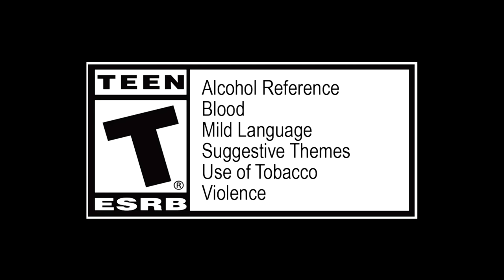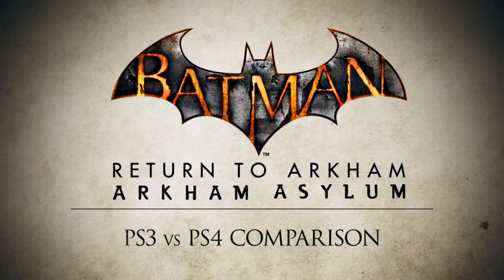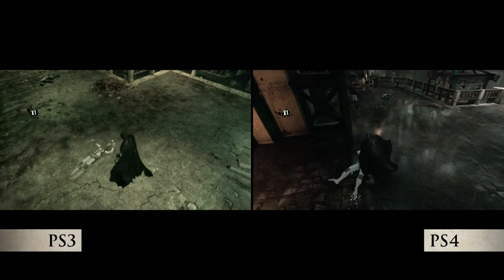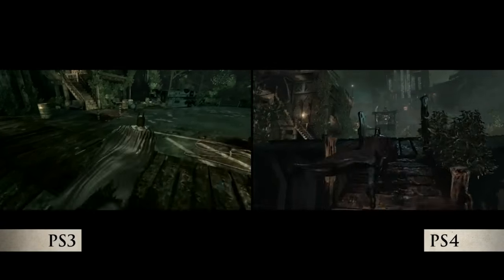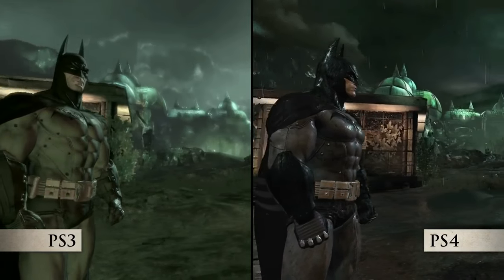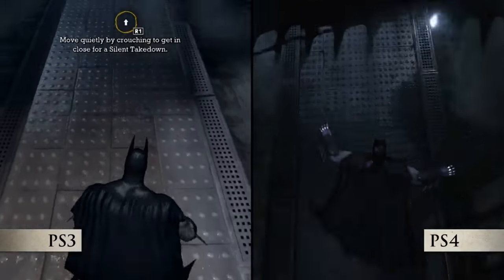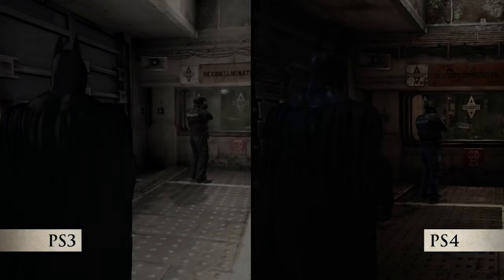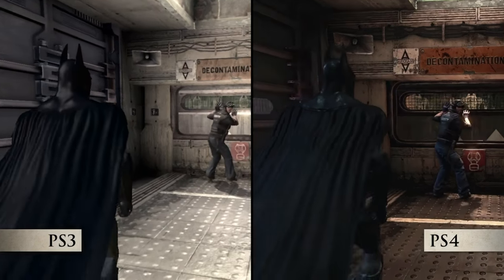Batman: Return to Arkham - Official Graphics Comparison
In a new video for Batman: Return to Arkham, we get an extensively look at the remastered game. Alongside this, we get a graphics comparison on the PS3 and PS4 between Batman: Arkham Asylum as well as Batman: Arkham City, and how they will both look in their remastered forms for Batman: Return to Arkham.